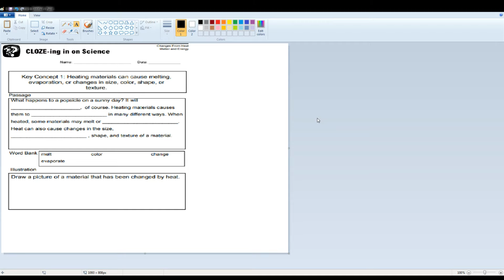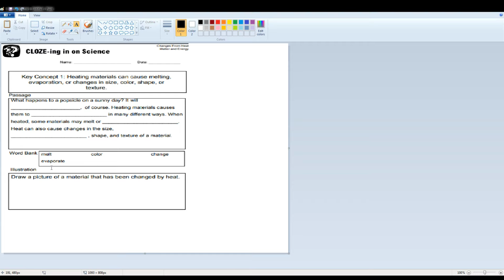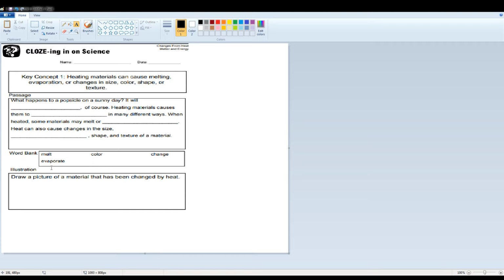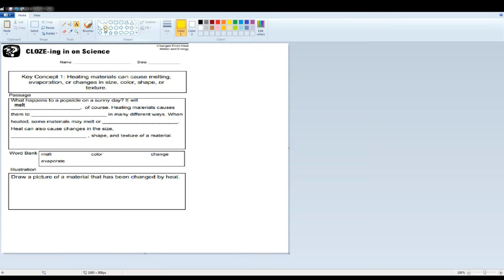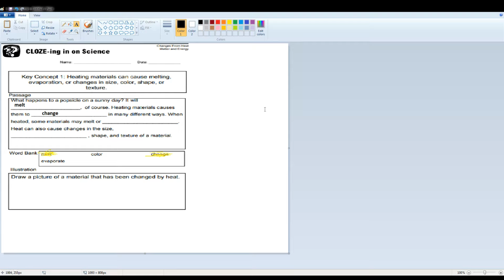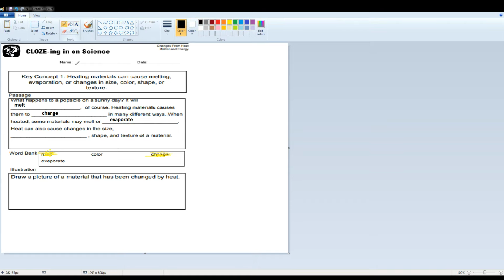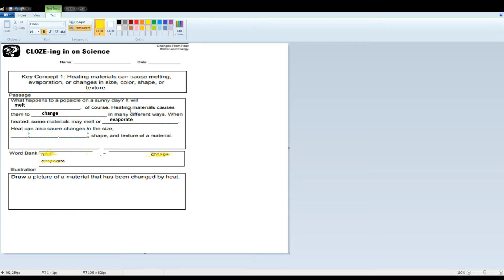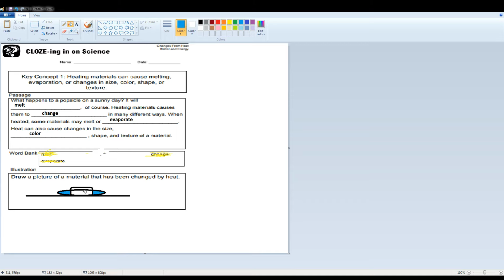CLOZE-ing in on Science Mini Lesson